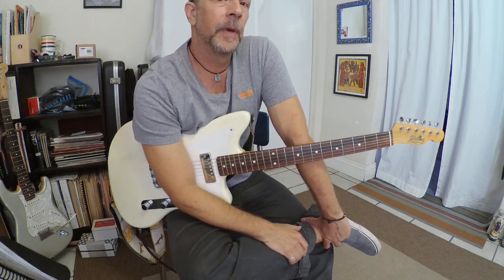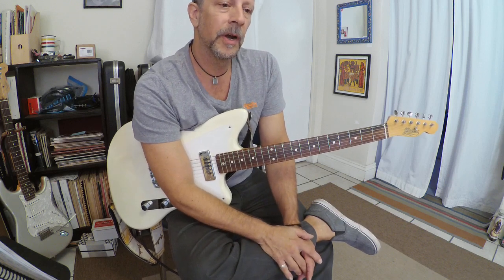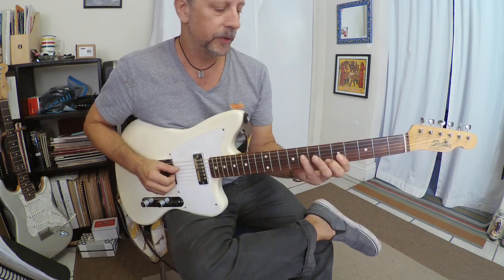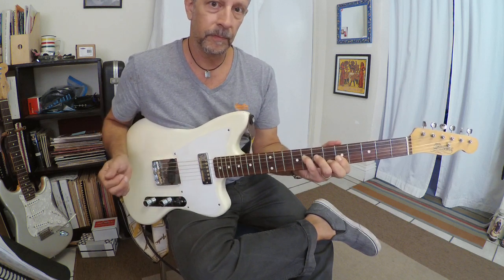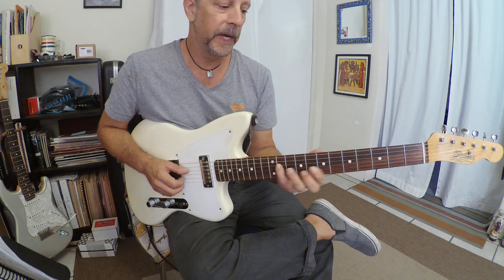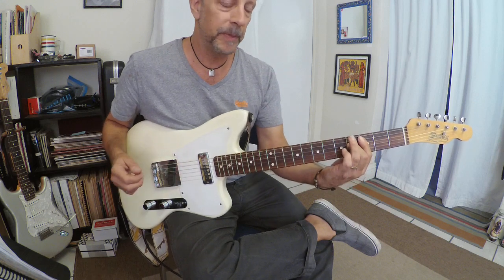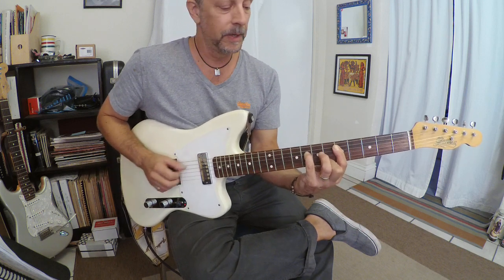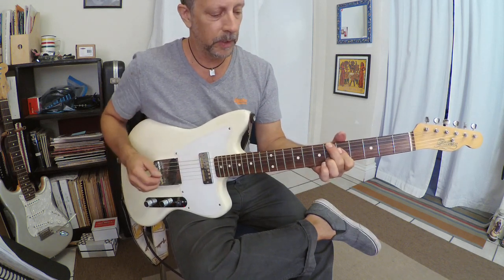Rhythm Changes in Bb. "A" section only.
Quick Rhythm changes A section lesson. The voicings are mostly from a Ted Greene sheet from the tedgreene.com website. I've simplified it in a few spots. Here's a link to the original TG sheets ...